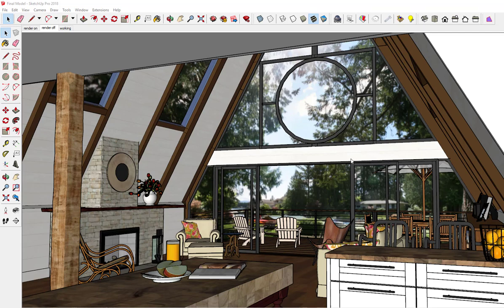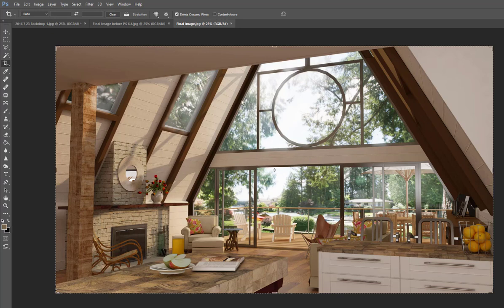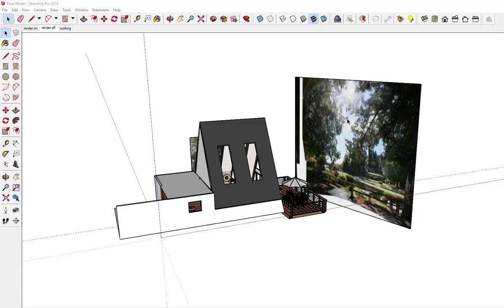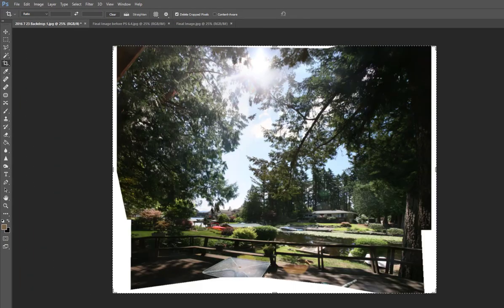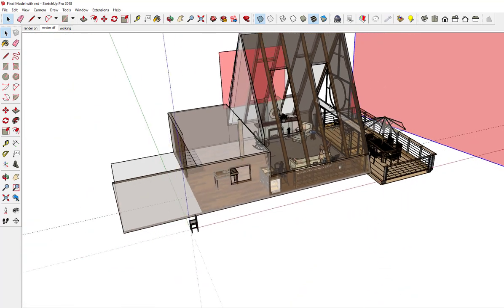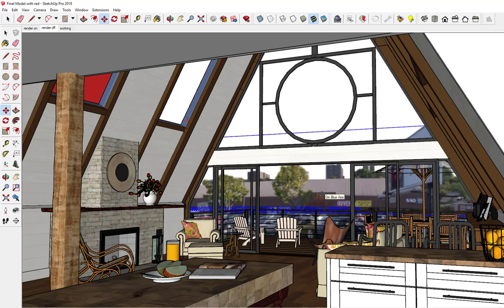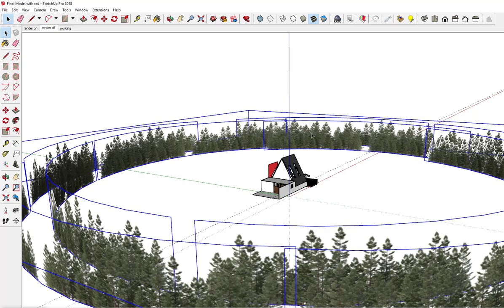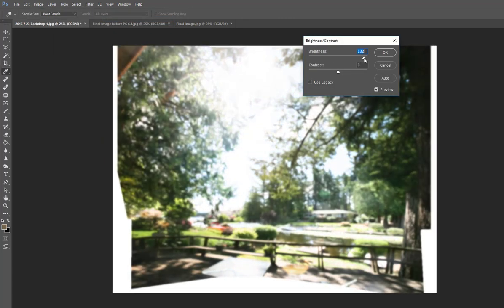Making Your Backdrops Look Believable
This video shows tips and tricks to accurately and believably place backdrops in your SketchUp and Podium Models